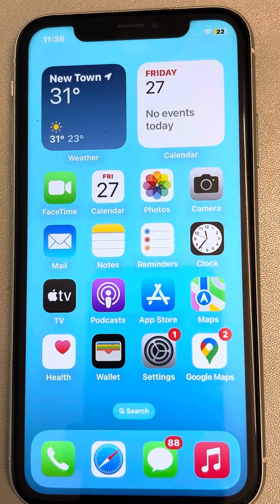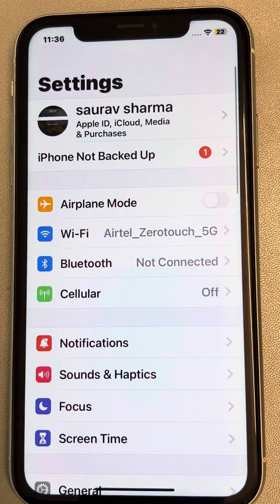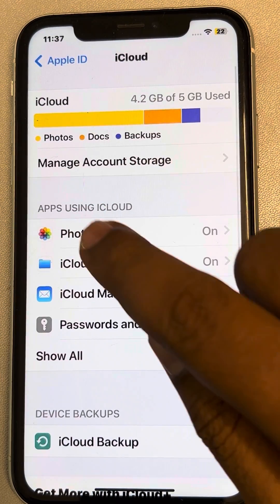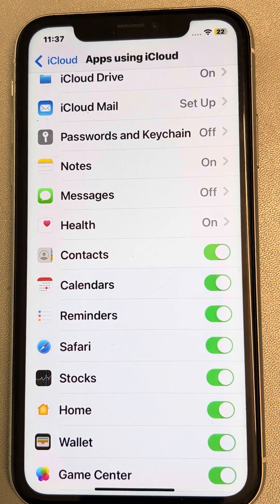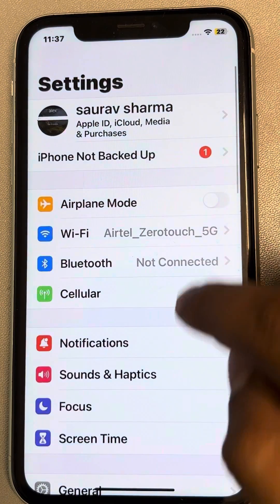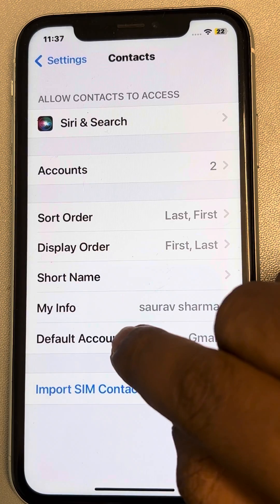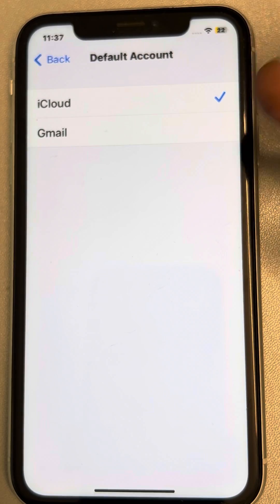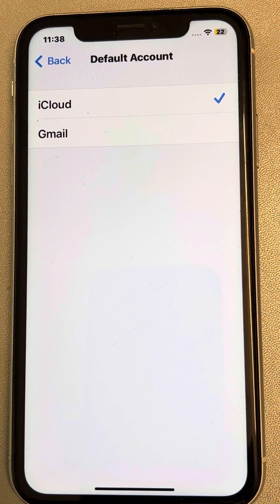iPhone Contacts not syncing with iCloud Fix